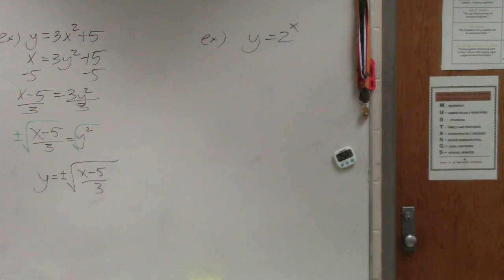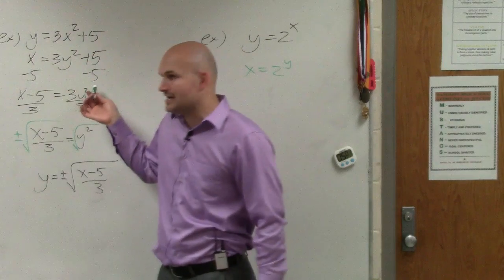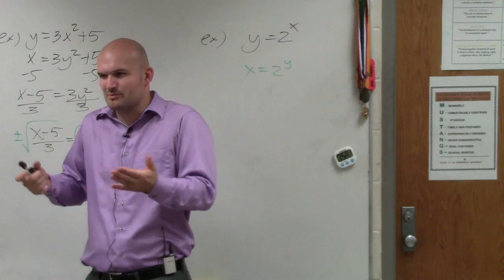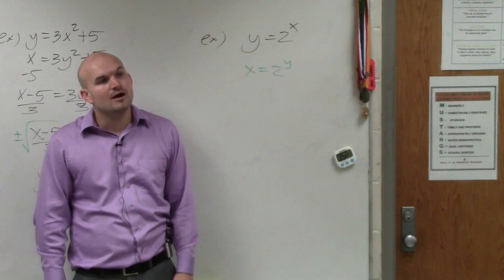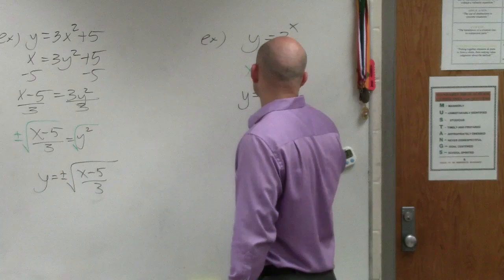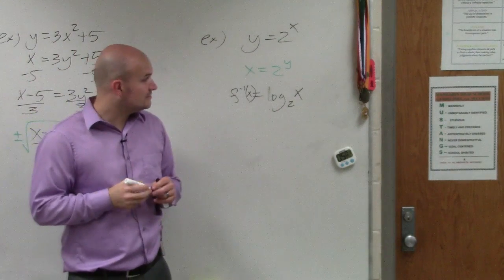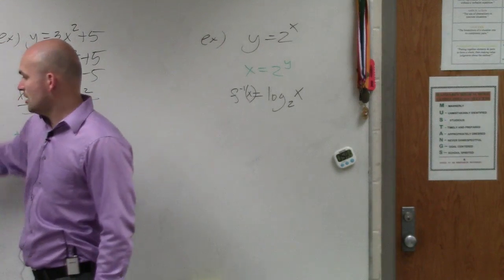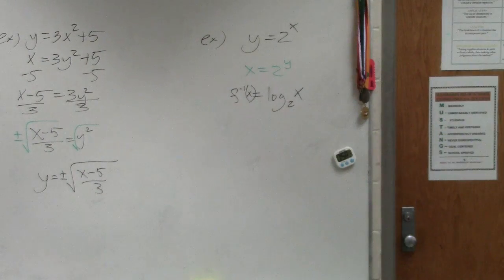Showing how to find the inverse of an exponential to find the log, y = 2^x